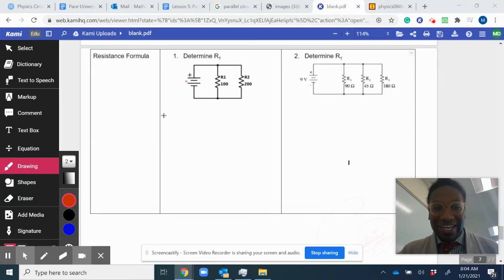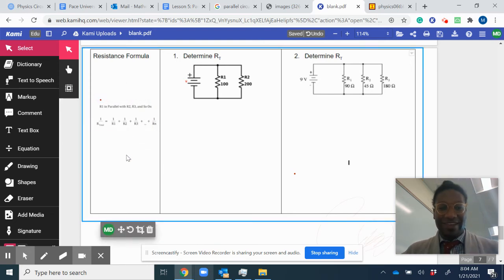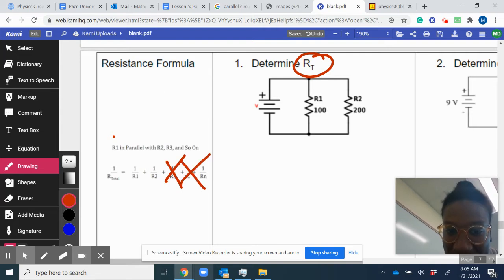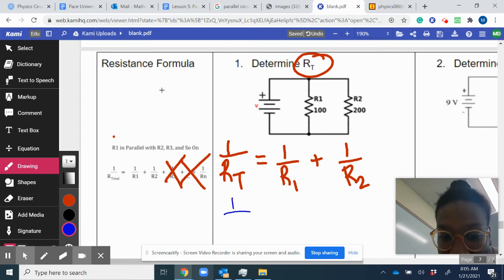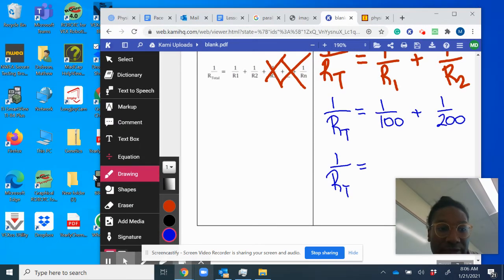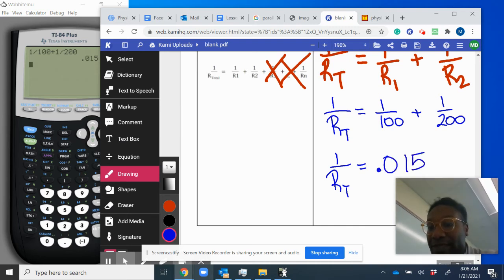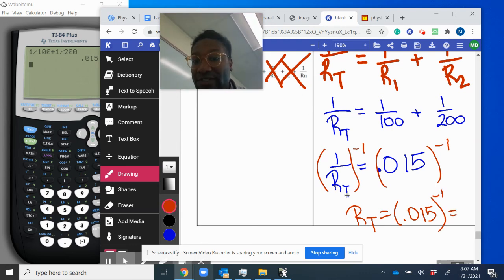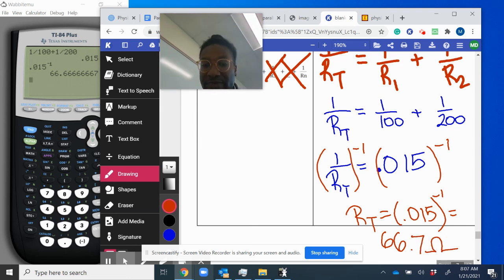Solving for total resistance in parallel